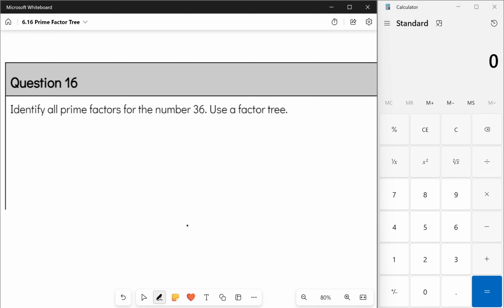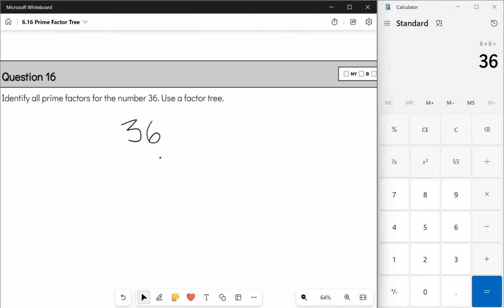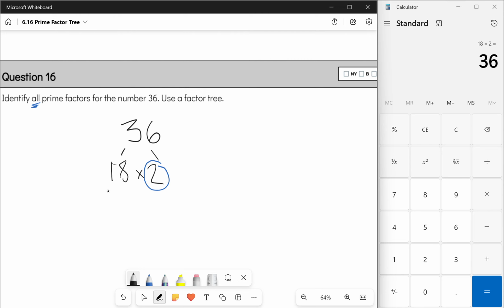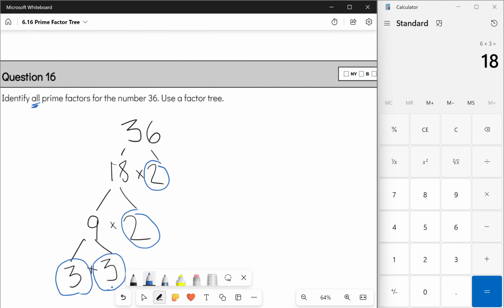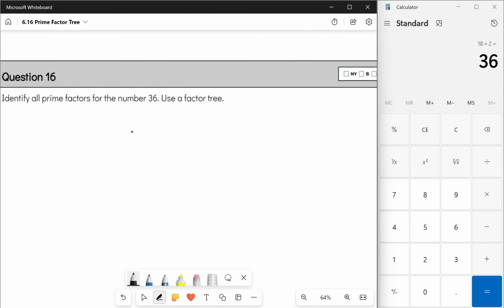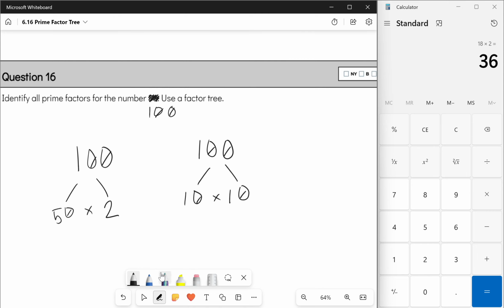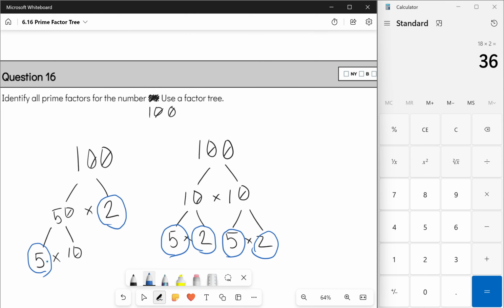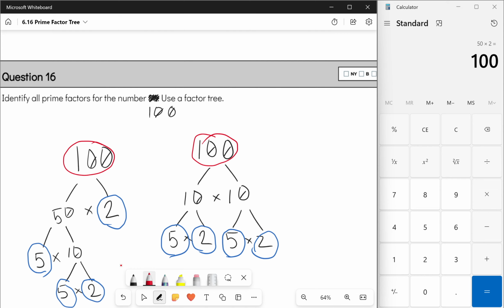Fundamental Assessment Question 6.16 (Factor Tree)